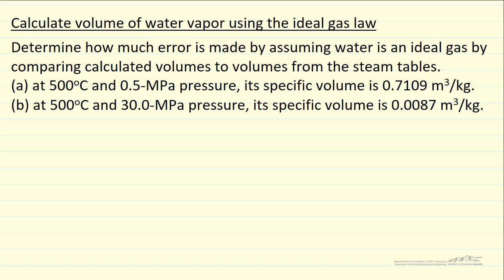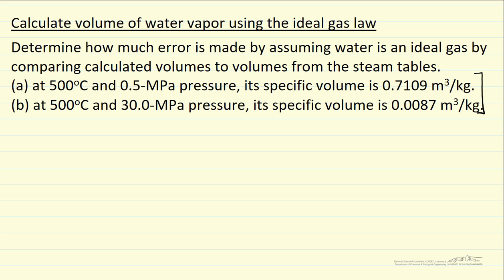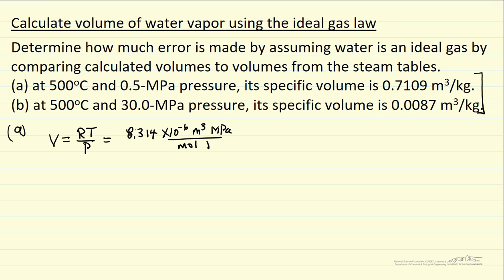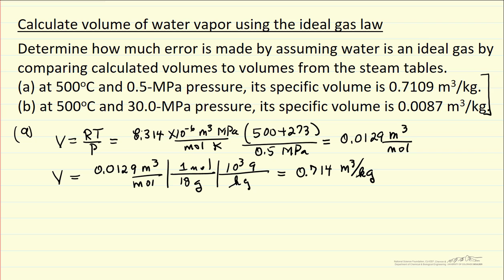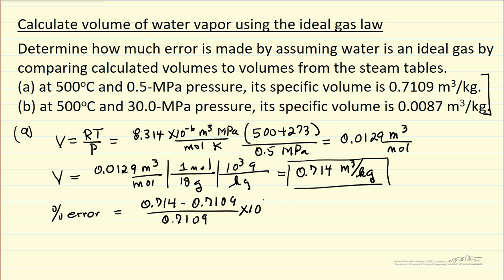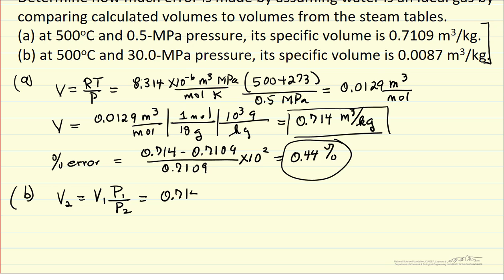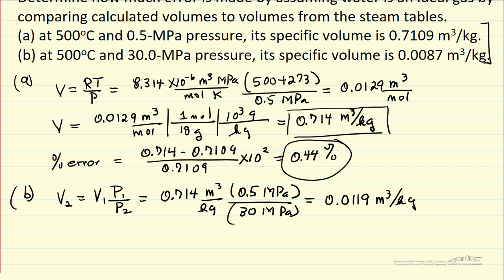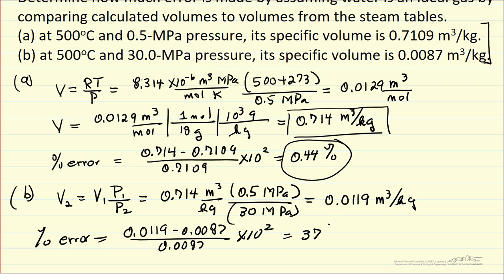Calculate Specific Volume of Water Vapor Using Ideal Gas Law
Organized by textbook The ideal gas law is used to calculate the specific volume of water at two pressures, and the calculated values are compared to measured values from the steam tables.   Excel spreadsheet steam tables Made by faculty at the University of Colorado Boulder, Department of Chemical & Biological Engineering.